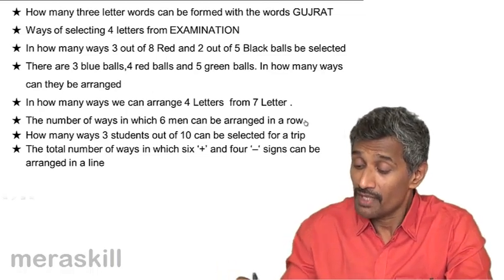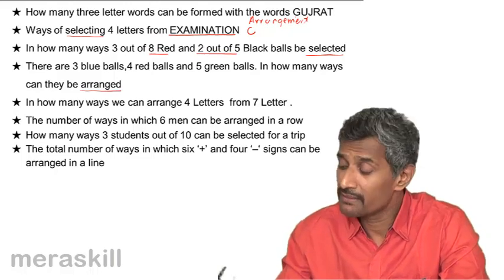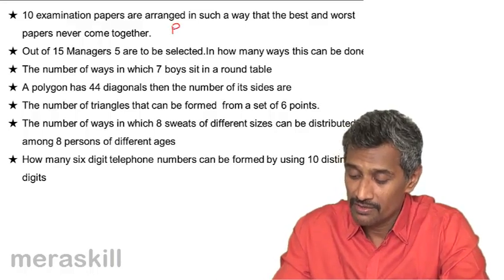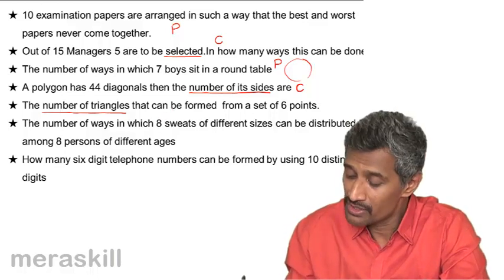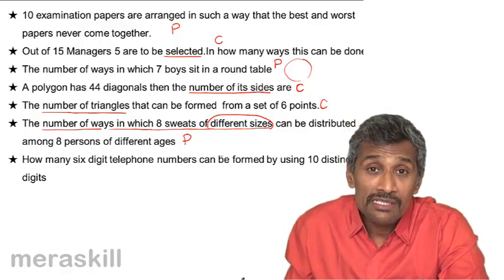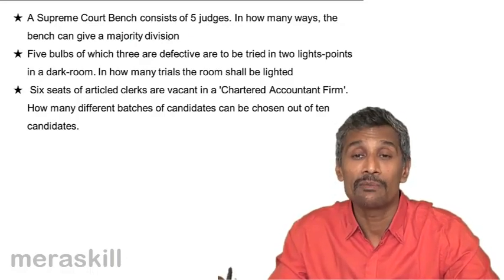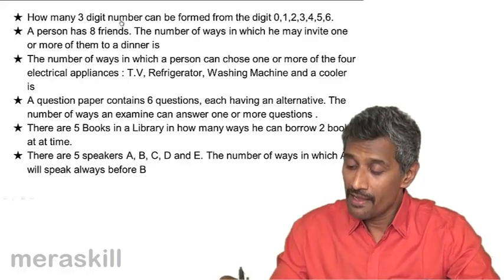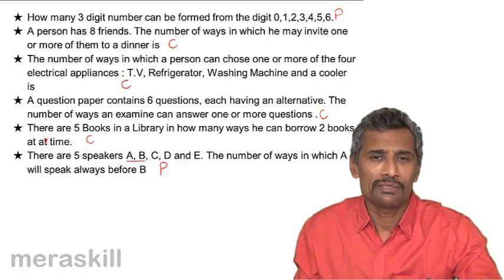Test of Permutation & Combination | CA CPT | CS & CMA | Class 11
Test of Permutation & Combination, Learn Basics of Permutation and Combination. What is Permutation? What is Combination? Problems on Permutation and Combination.